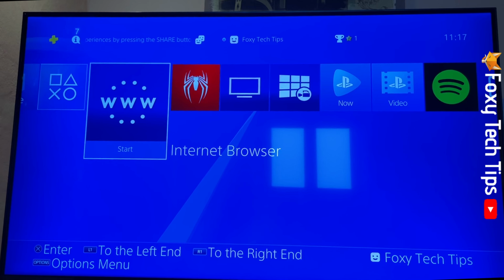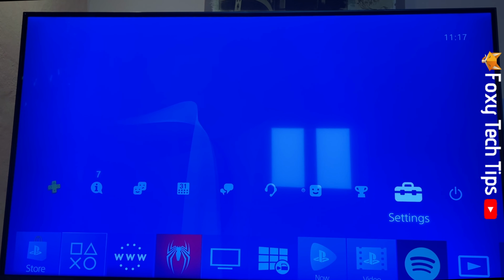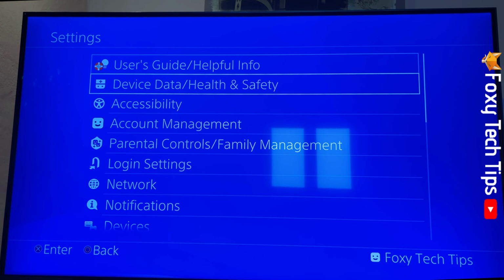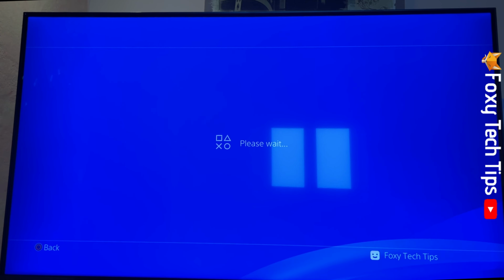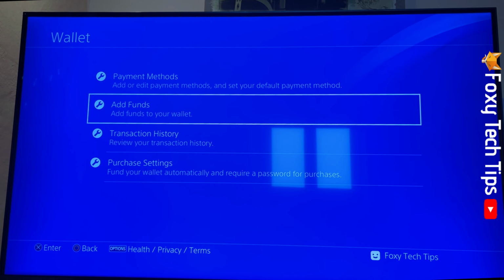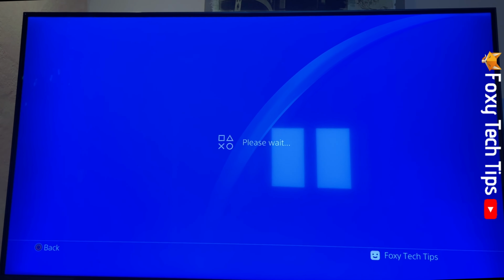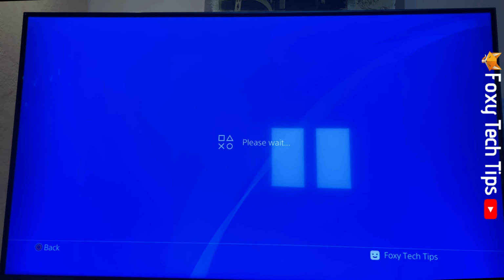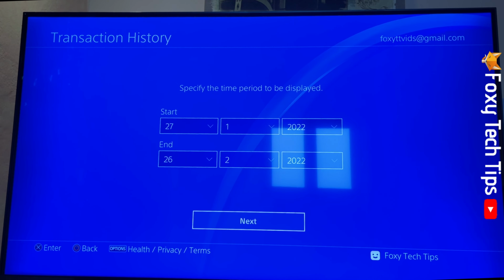How To See PS4 Transaction History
Easy to follow tutorial on seeing your purchase history on PS4. Want to see a list of all the transactions from your PlayStation account? Learn how to see your PS4 purchase / buy / spending history now!

- In settings, select ‘account management’.

- Next, select ‘account information’, on the next page, select ‘Wallet’.

- In wallet options, Click ‘transaction history’.

- Select a date range for the transaction history you want to see and then click next.

- Your Playstation transaction history will display here, you will be able to select a transaction to see more information about it.